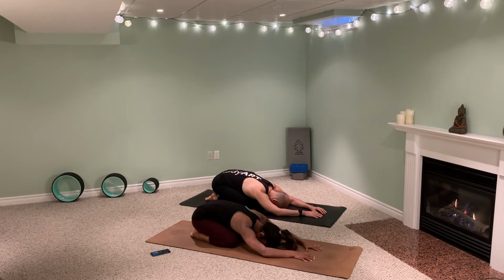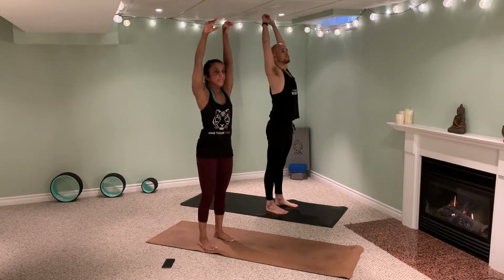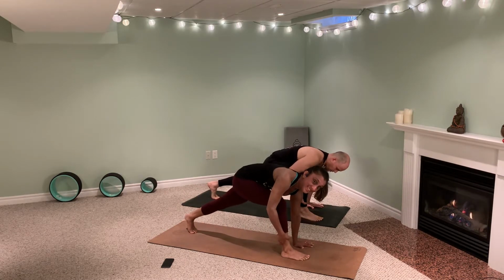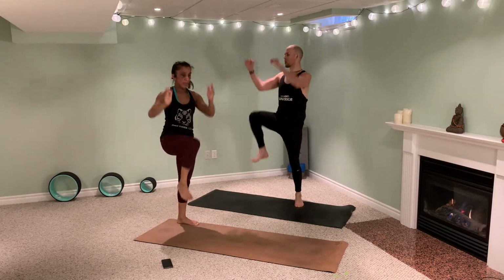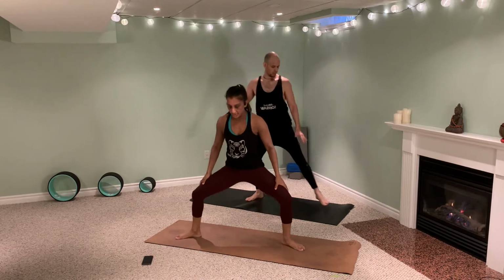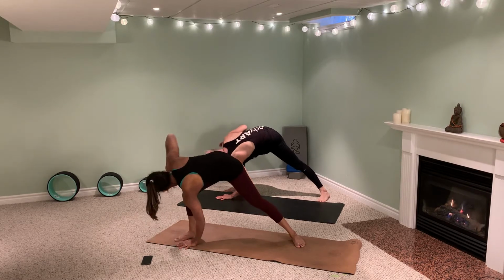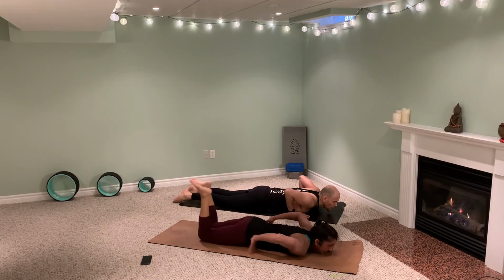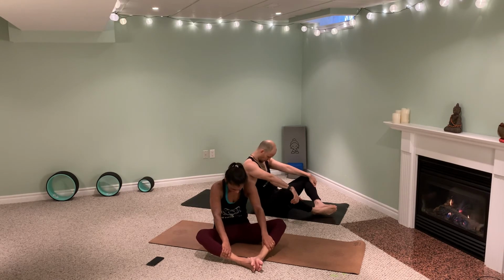BodyART - Polarities And Stretching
Welcome back!

In today's class we have focused on polarity and finding the deepest stretches and lengthening that we can in the moment.

Be present, use your breath and feel full awareness of everything happening in your body!